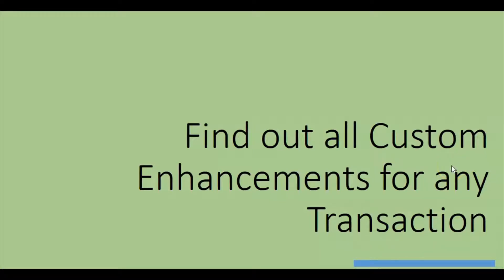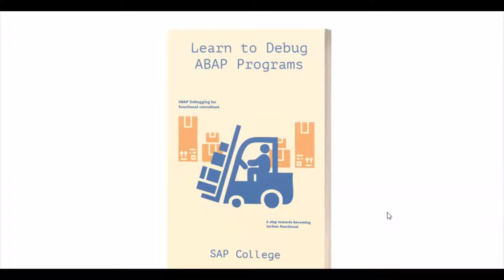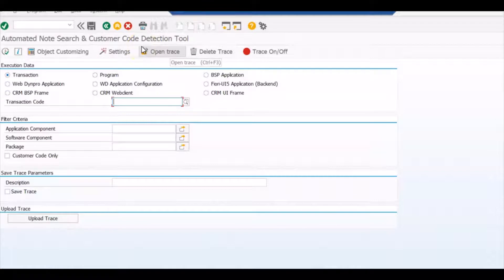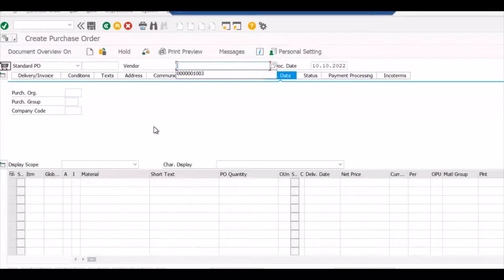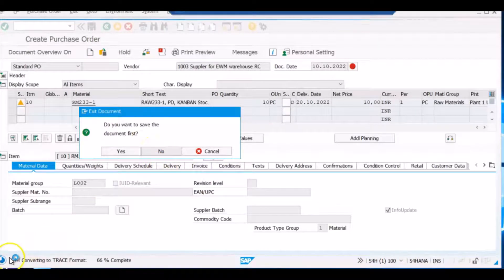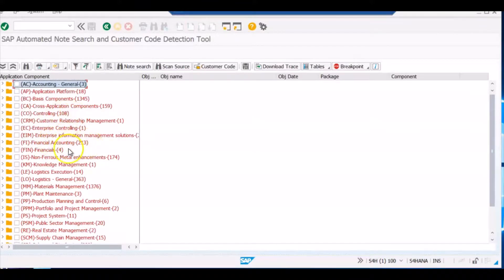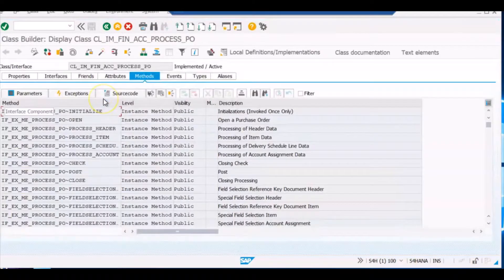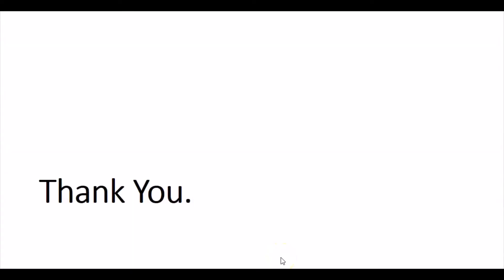Find all custom enhancements of Standard Transaction (Learn to Debug ABAP Program)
Find out all Custom Enhancements / User Exits / Badi implemented in any Standard Transaction codes in SAP.

What is discussed in Video:

Introduction
eBook: Learn to Debug ABAP Programs
Find out all custom enhancements for any Transaction
How to use ANST
Conclusion

Link to the eBook: Learn to Debug ABAP Programs -